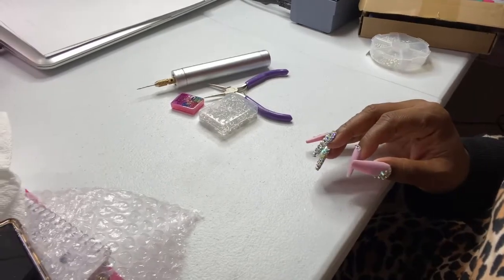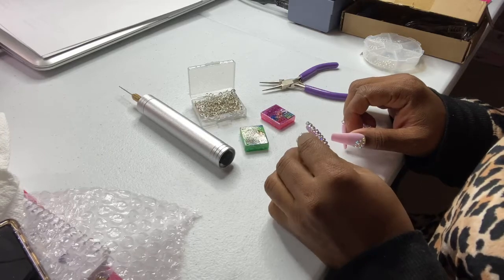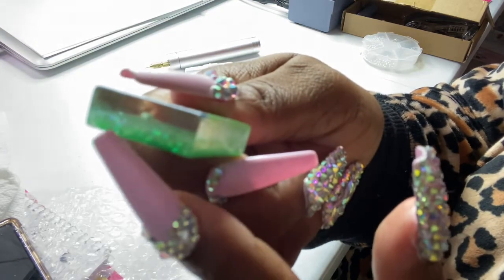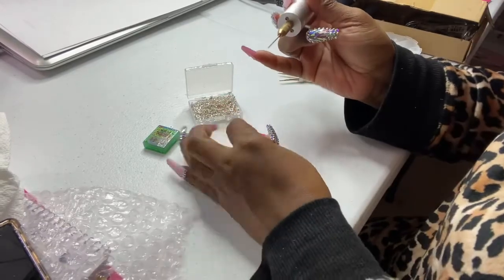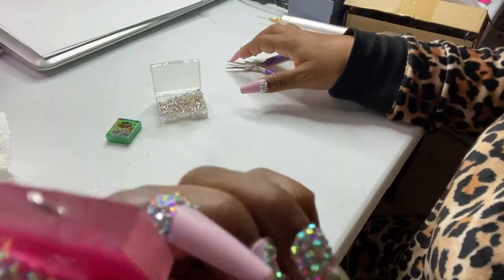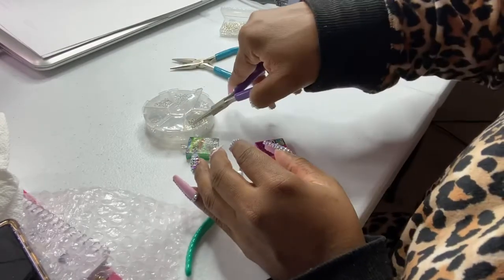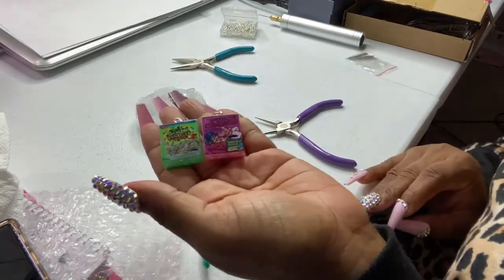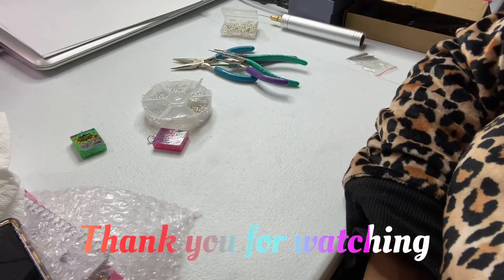How To Turn Basic Pieces Into Charms | Bangle Bracelets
Hey babes welcome to GoLuckyCharmz 🍀✨💖 this is just the beginning and I’m super excited to start this journey with y’all. Anyone and everyone who’s inspiring to be in the charm business whether it wholesale or retail needs to join the squad and buckle up because it’s about to be a bumpy ride. 🚘 I will be doing “how to tutorials” “talking business” “sharing the good & bad parts of being an entrepreneur” and sooooo much more! & LEAVE YA GIRL A COMMENT! ☺️💖 Please remember this channel is to HELP each other grow! Even with differences in opinions we will NOT tolerate NO NEGATIVITY‼️ 🛑 You WILL BE BLOCKED‼️🚫 Now let’s start this business sis! 🤞🏾💃🏽🥰

📍Business based in Atlanta